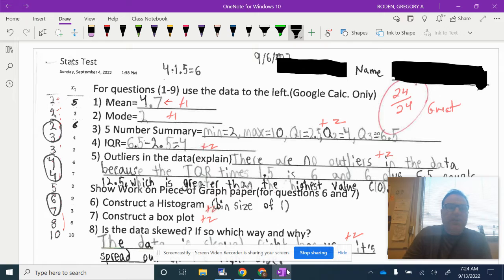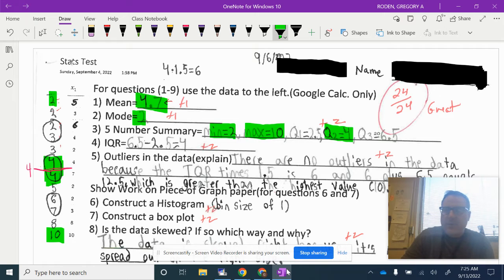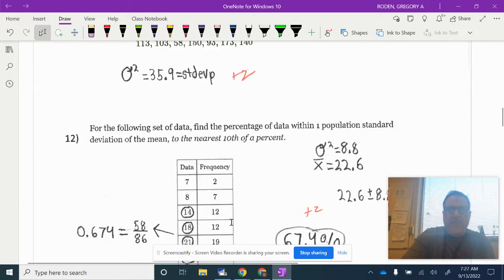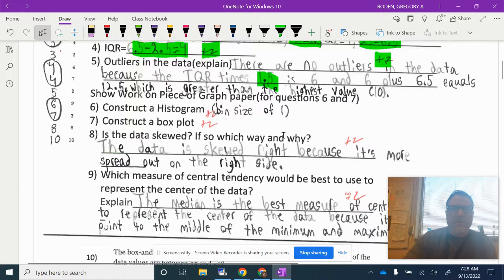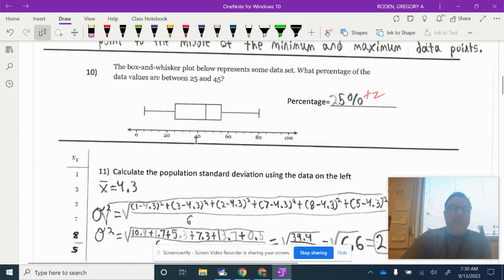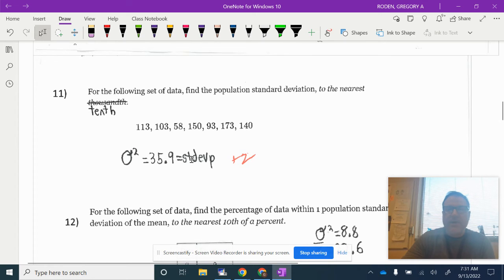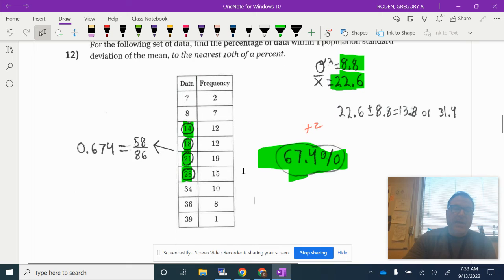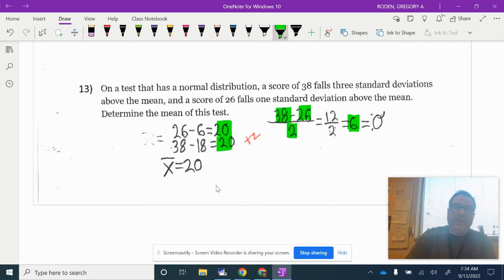Geometry Stats Test solutions